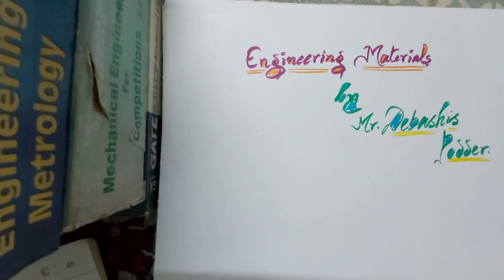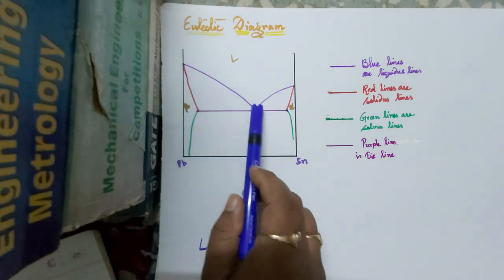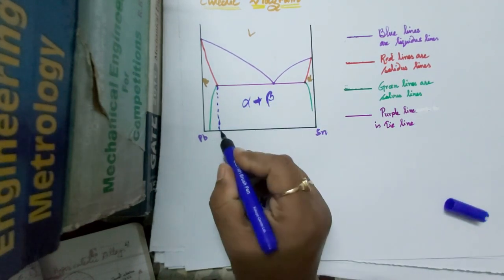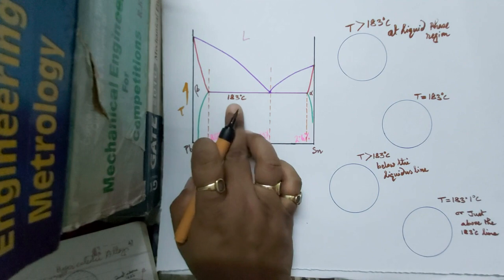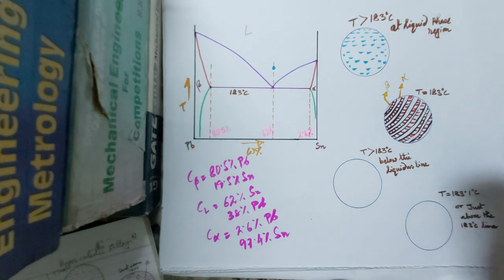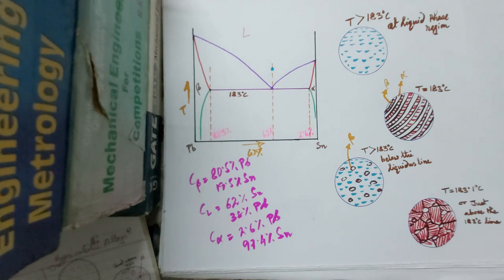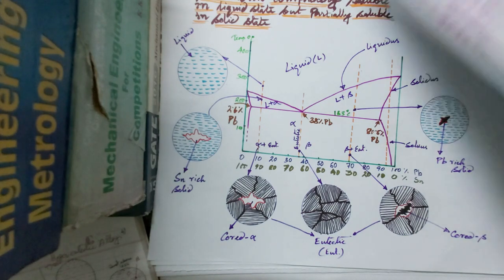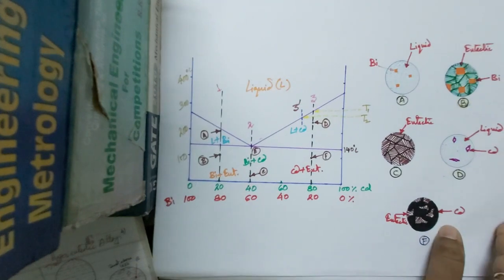Engineering Materials, Lecture no. 14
Eutectic Diagram, Eutectic Reaction, Pb-Sn diagram, Bi-Cd diagram, Microstructure